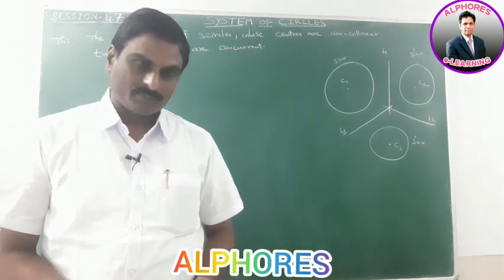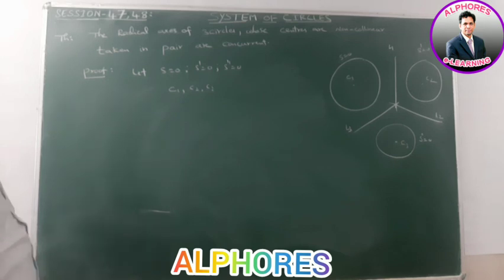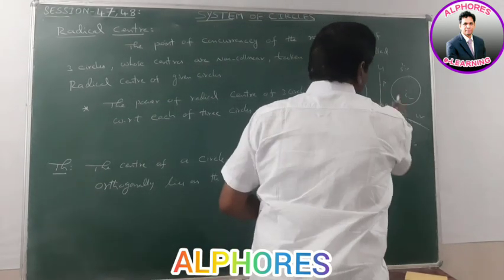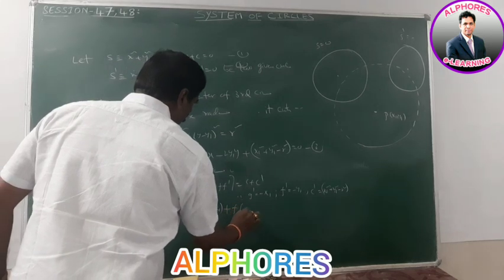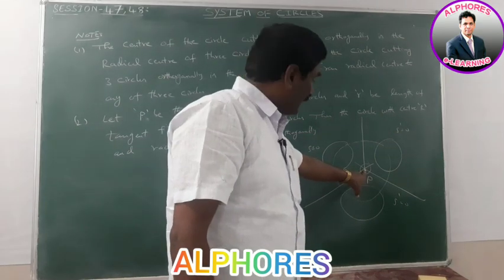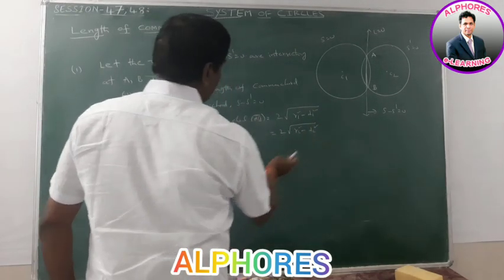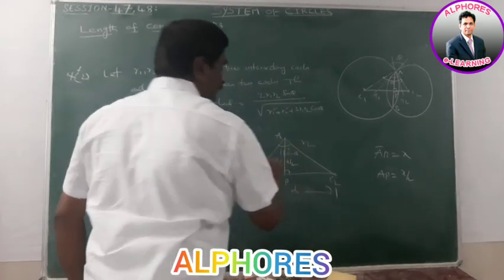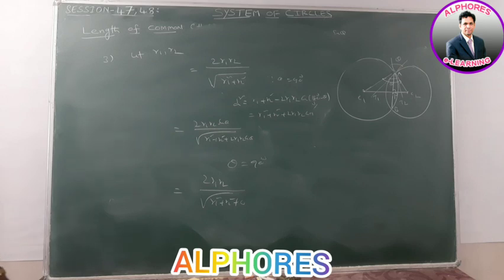IIT | MATHEMATICS | SESSION 47 | UPCOMING SENIORS | 02.06.2020